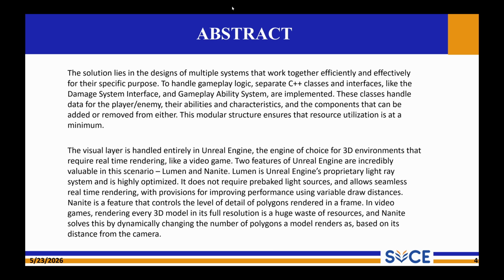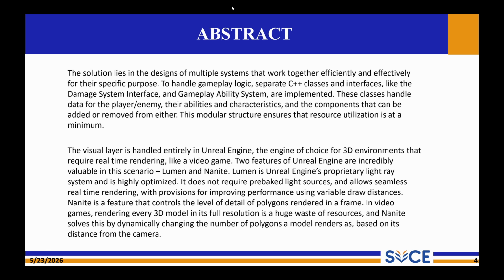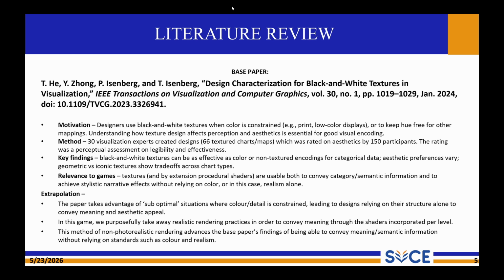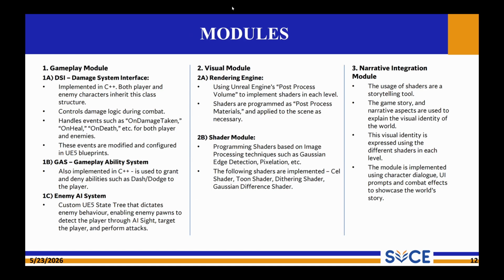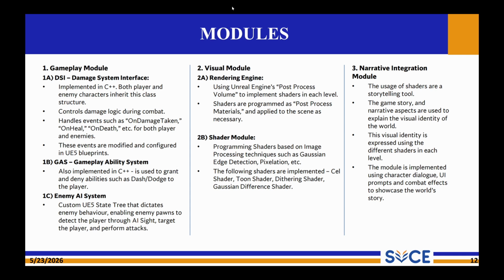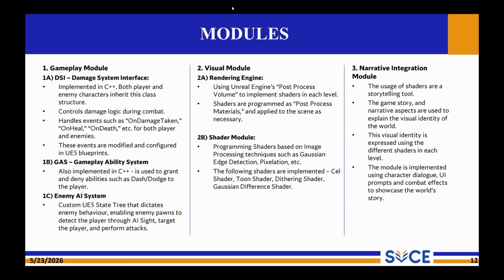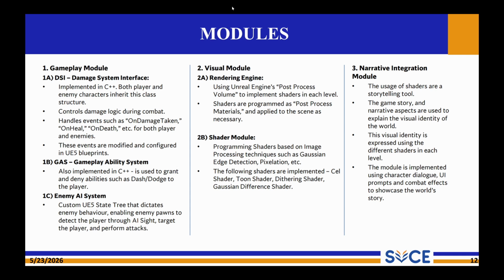Batch 9_svce_cs_final year project